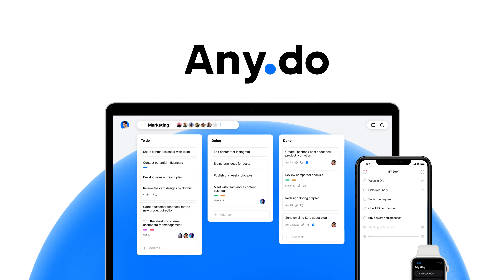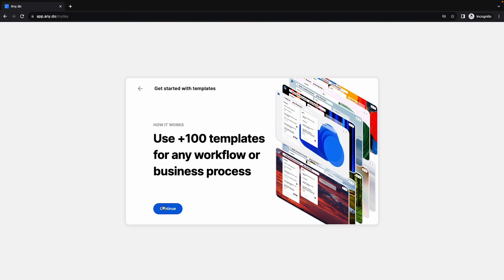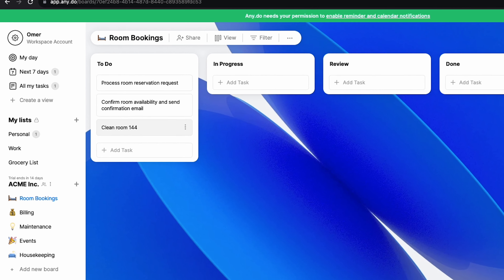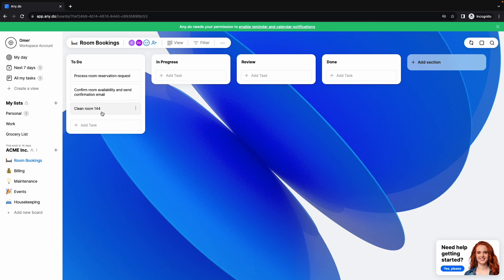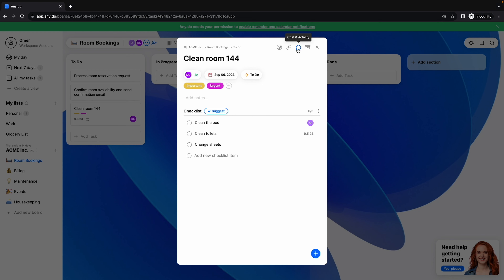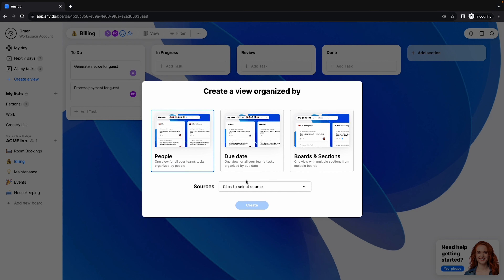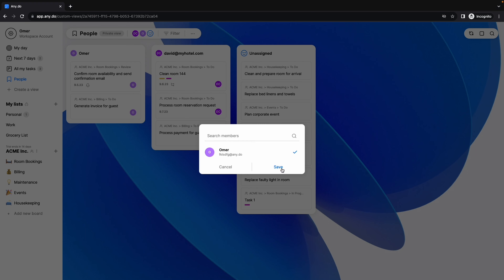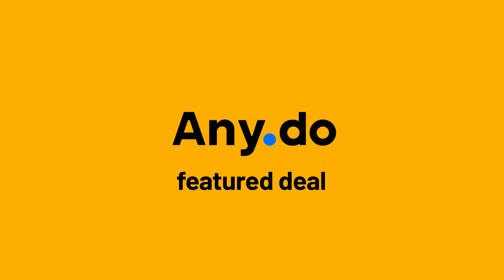Manage Teams And Projects Your Way with Any.do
Any.do is a simple project management tool that helps you manage tasks, organize projects, and collaborate with your team.

Organize your work and streamline team collaboration with this project management tool

Getting your team on the same page shouldn’t take tons of different tools. (“Reminder to reply to this email to set up a Zoom call to go over next week’s agenda!”)

Truth is, clunky project management apps aren't just annoying—they slow down your team’s productivity.

If only there was a simple task management platform that worked on any device and let you do it all, from organizing tasks and managing workflows to collaborating with your team.

Say hello to Any.do Workspace.